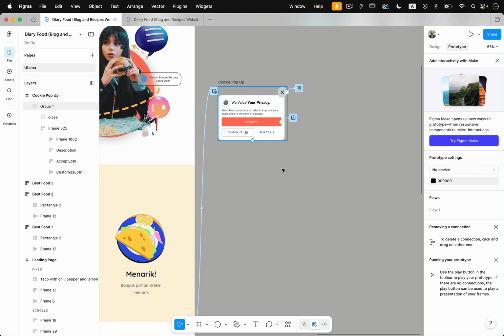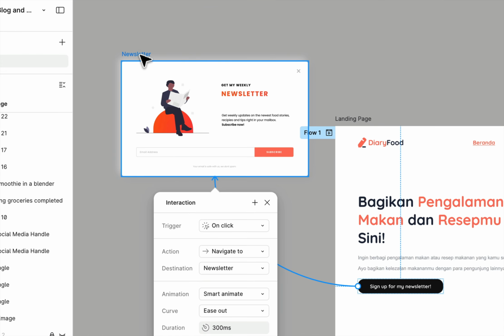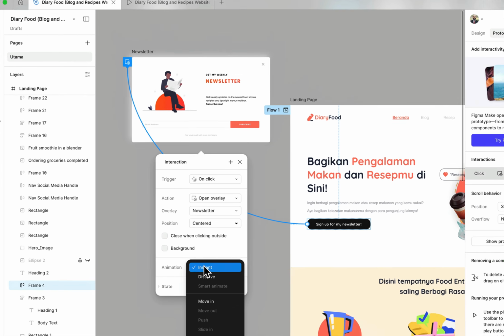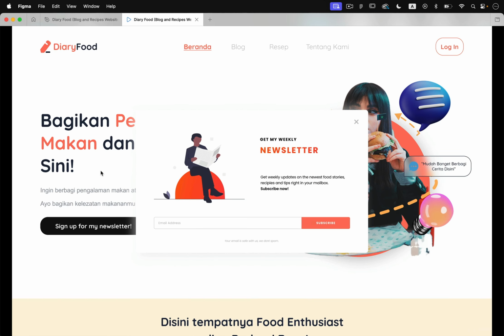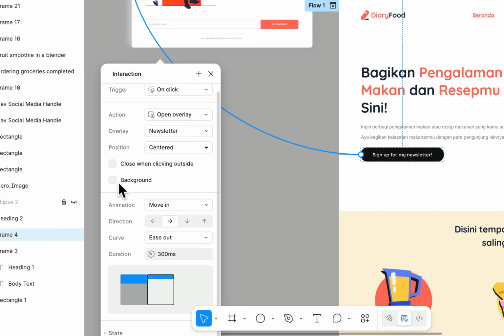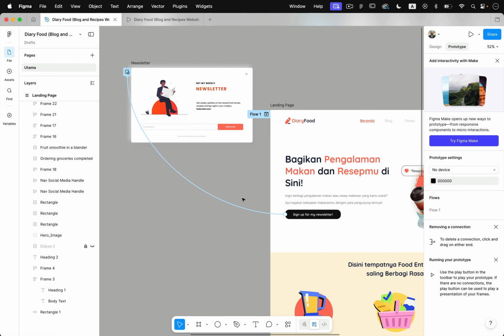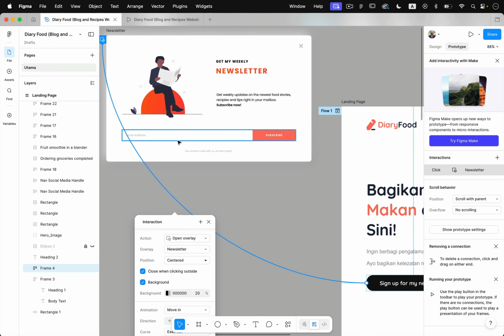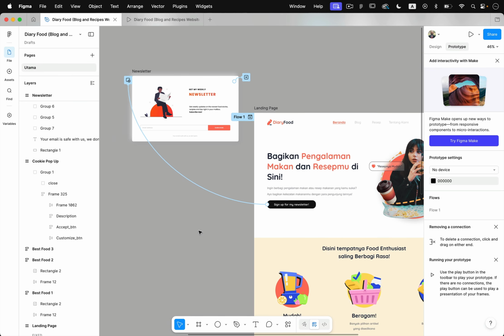Interactive Design - Lesson 25: Overlay - Newsletter